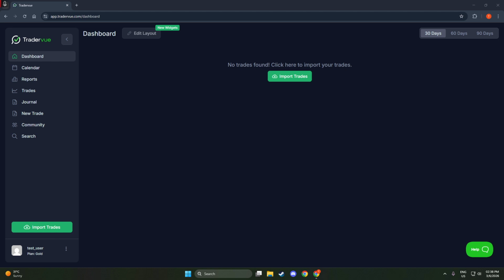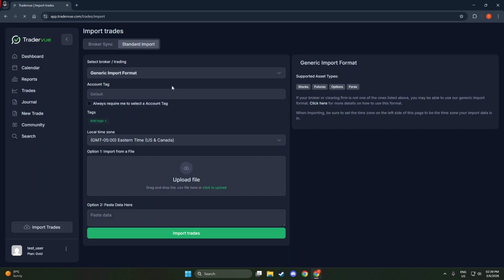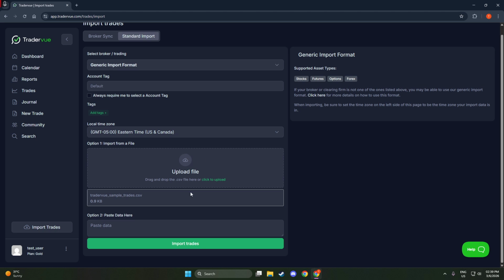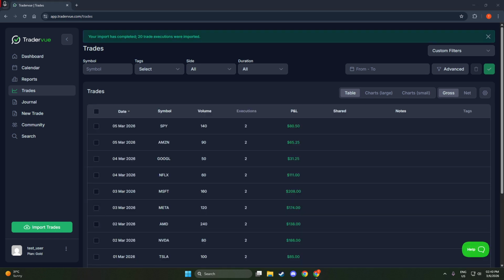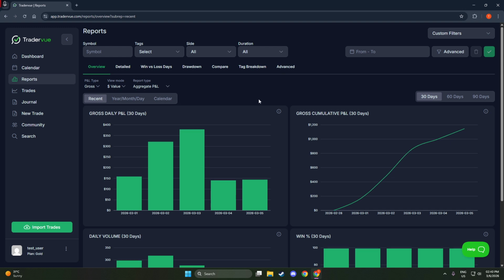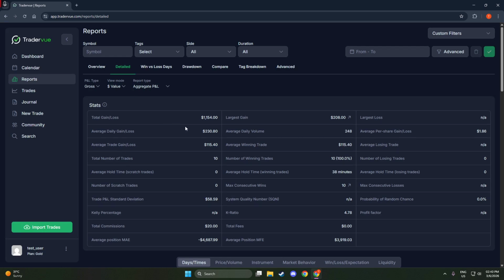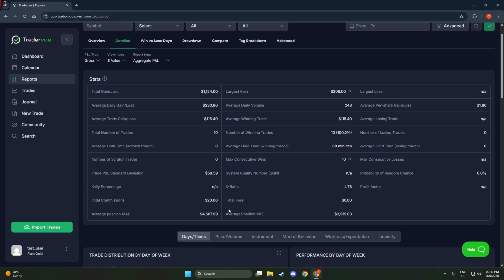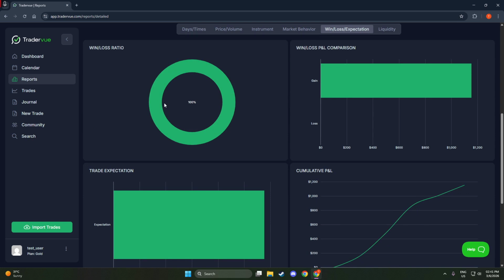How to use Tradervue Win Rate [2026 Full Guide]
How to use Tradervue Win Rate

In this video, we show you exactly how to use Tradervue Win Rate metrics to accurately measure the frequency of your successful trades against your total executions. We examine the conceptual importance of tracking this percentage to validate the consistency of your trading strategy and its alignment with your long-term financial goals.

Mastering the win rate data point is essential for traders who need to understand their performance probability and psychological resilience during various market cycles. We utilize the performance dashboard and configure the reporting parameters to isolate specific timeframes and strategies, providing a professional-grade analytical workflow that improves your strategic confidence and data-driven decision-making within the platform.

Technical Specs:
Software: Tradervue; Feature: Performance Analytics & Reporting.